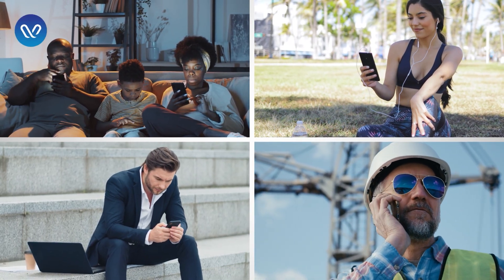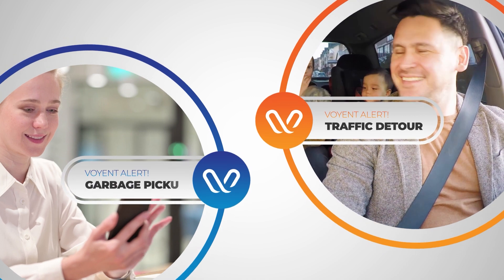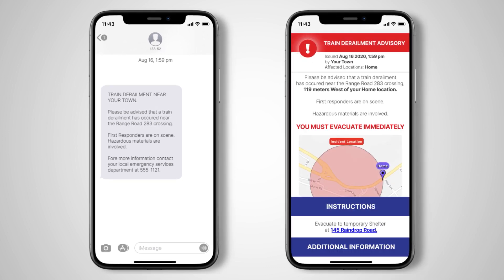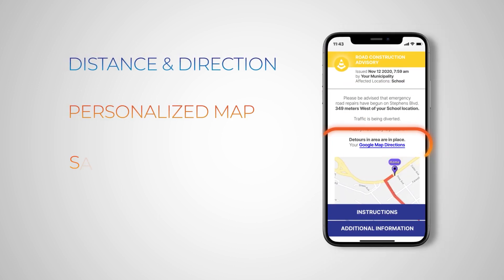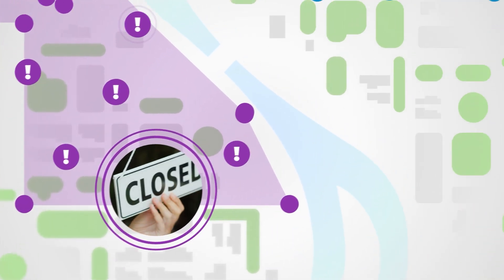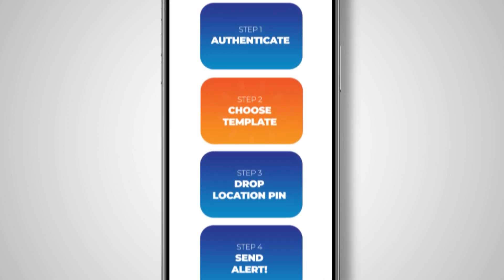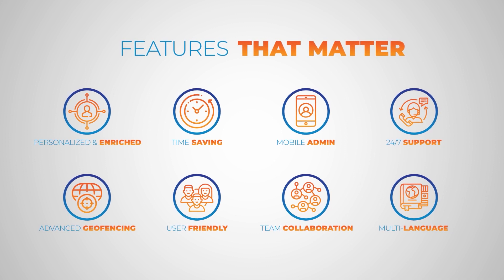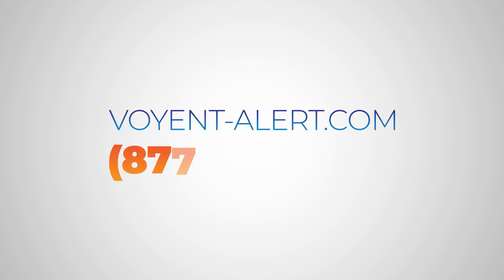Voyent Alert How We Help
Registration is completely free, easy to do, and completely anonymous. You won’t have to worry about usernames, passwords, or the protection of your personal data. The Voyent Alert! platform is designed to give you the power to choose which communications you want to receive, and you can opt in or out at any time.

Voyent Alert! keeps you safe and gives you the information you need to reduce everyday stress. We’ve created the video below to give you an overview of the many benefits these enriched communications offer to you.